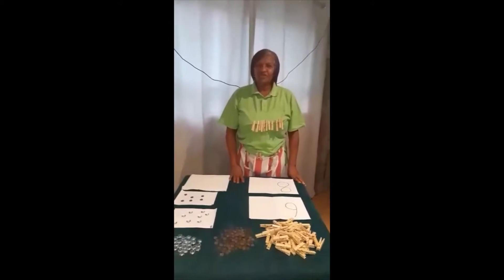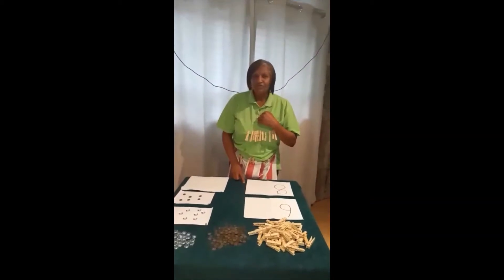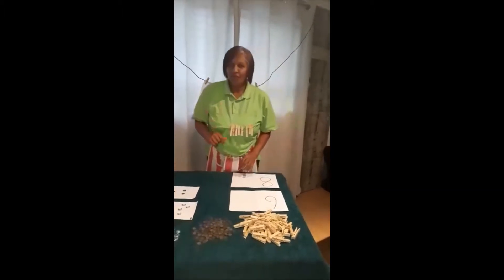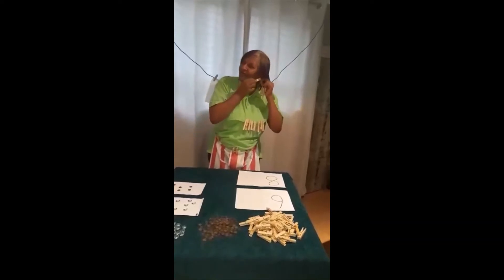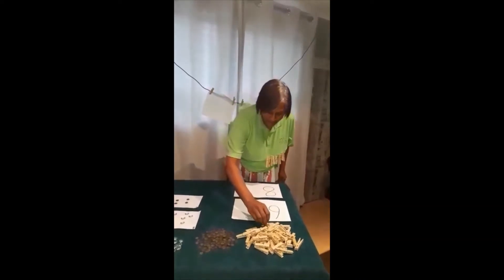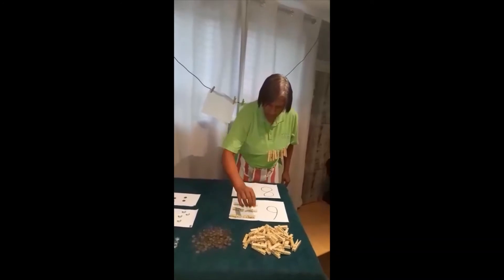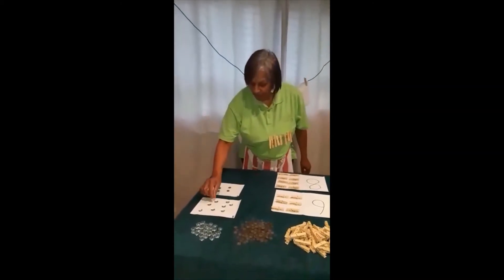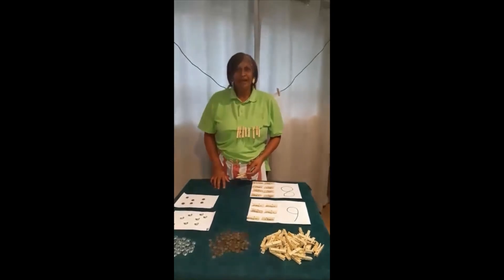Fun with numbers and Teacher Felicia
Have fun with numbers 6 & 8 with Teacher Felicia and check out her amazing new nails and jewellery.